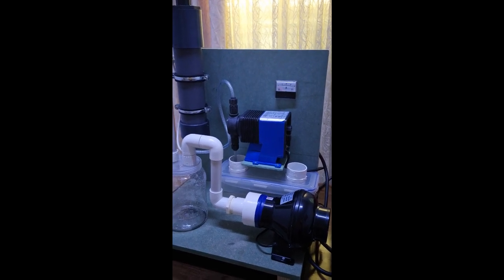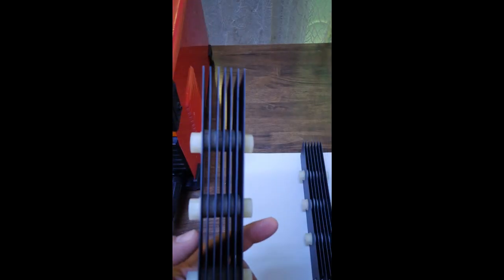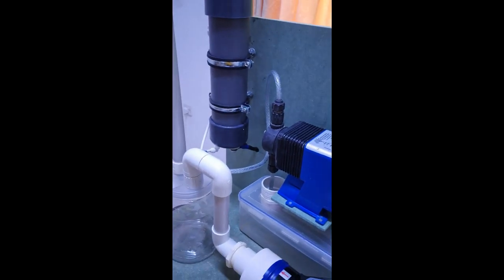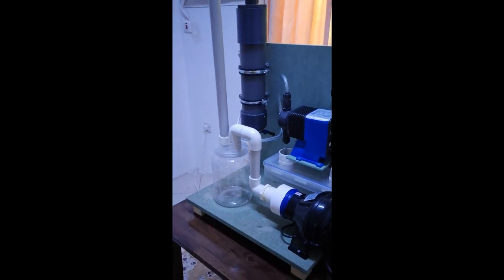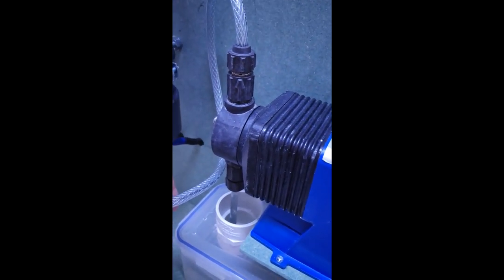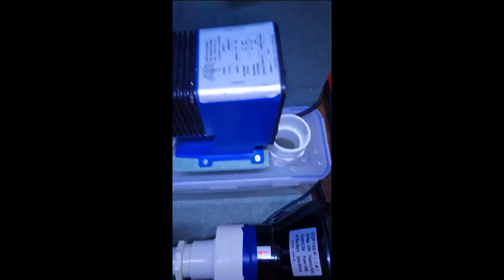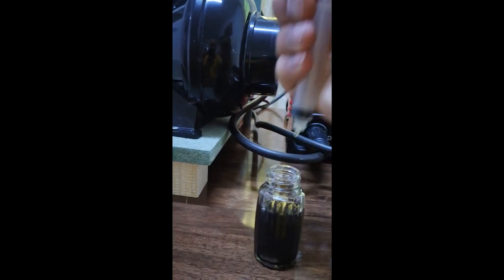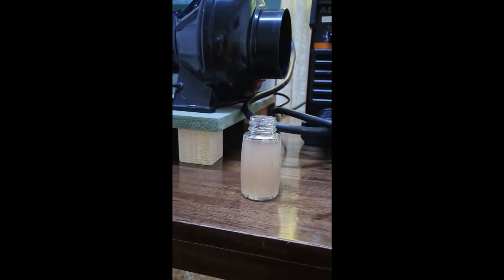hypochlorite generator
Chlorine generator